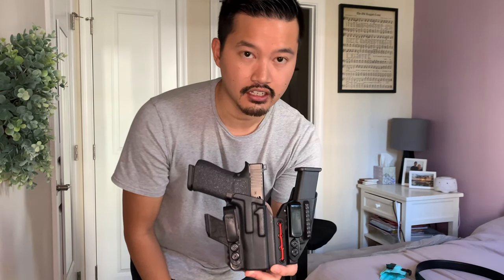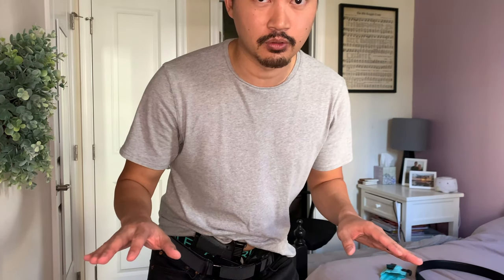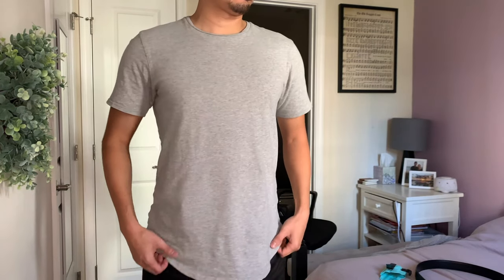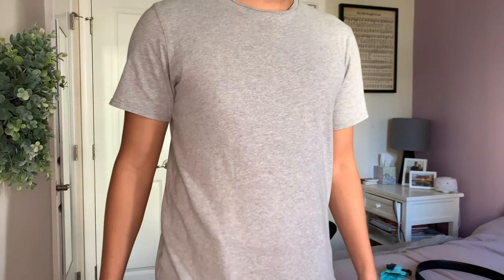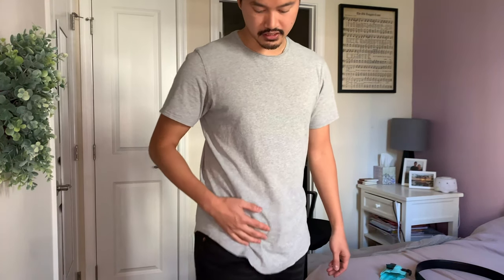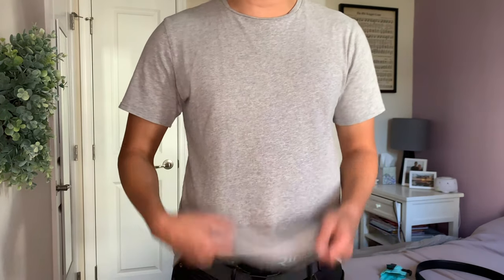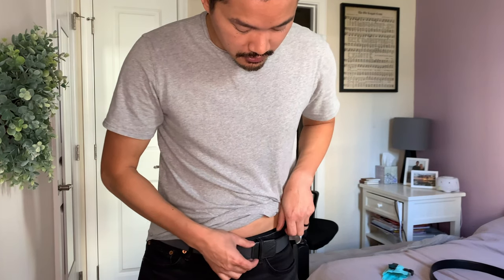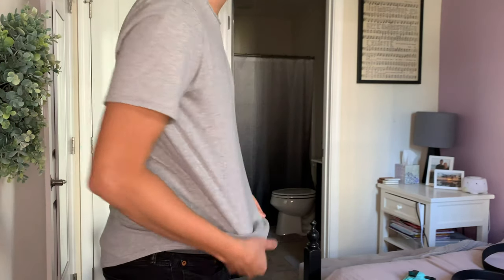Groove Life Belt Review for Concealed Carry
Glock 43x